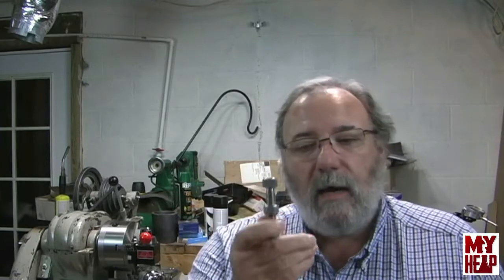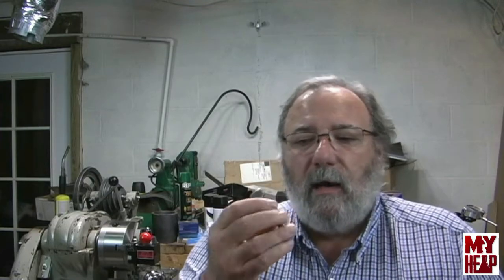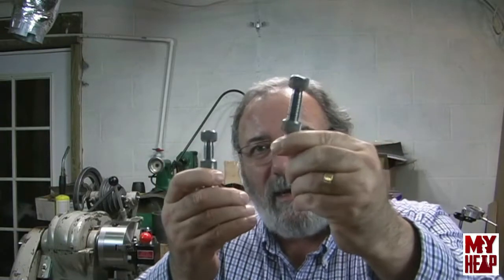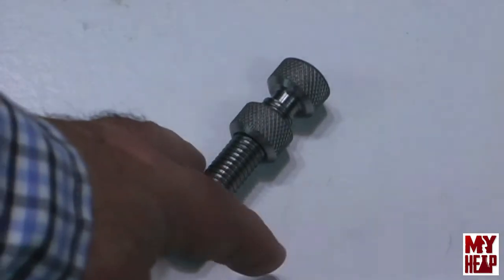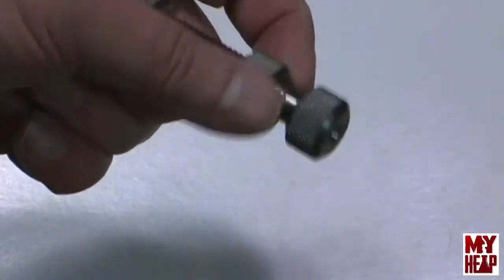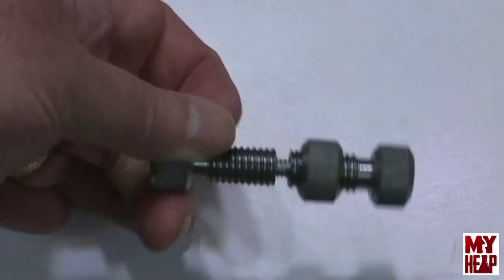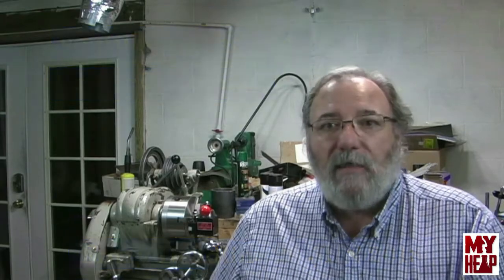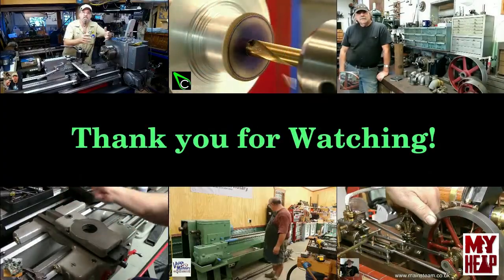YouTube Shop Student - Episode 011 - Captive Nut Puzzle - Lessons Learned and Drawing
In this episode I discuss some of the many lessons I learned from making the Captive Nut Puzzle.  Also I am having a drawing for one of these puzzles.  Entry deadline for the drawing is 29 JUN 2018.